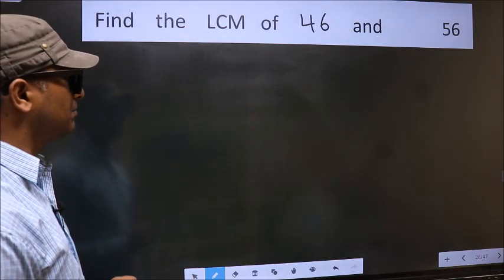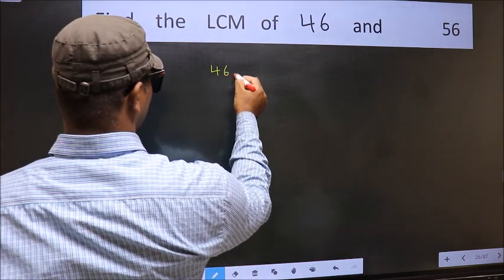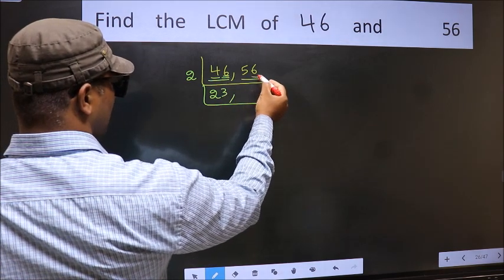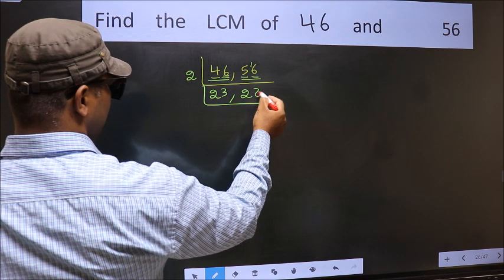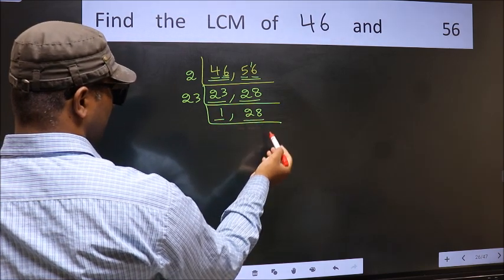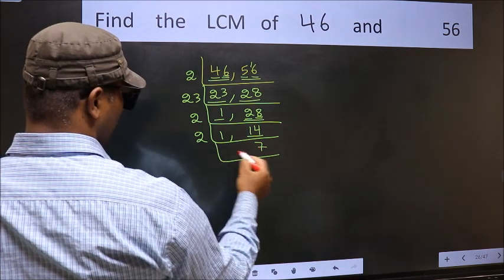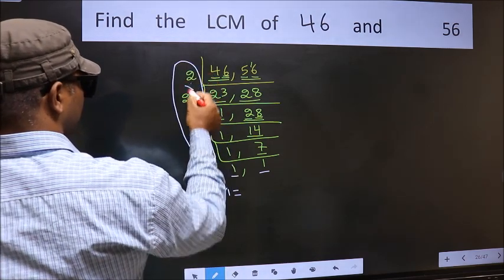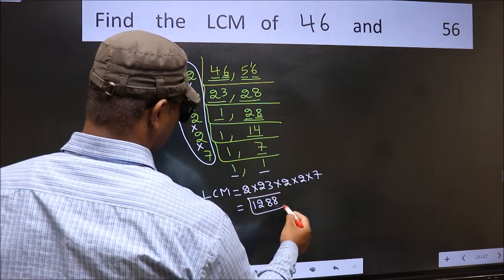LCM of 46 and 56